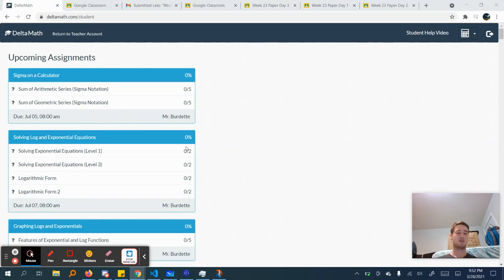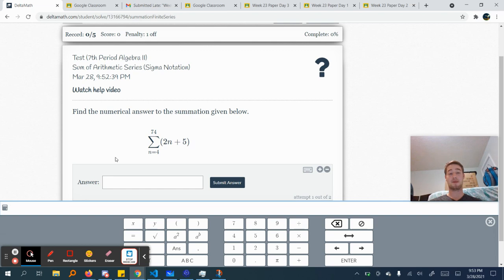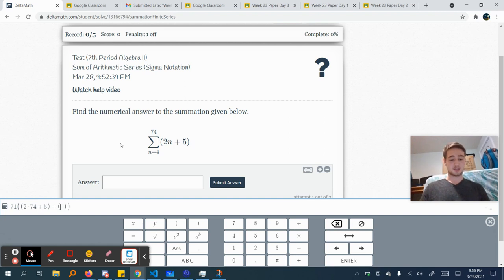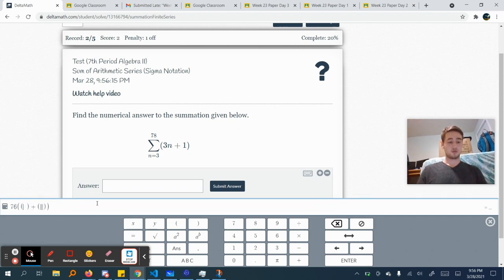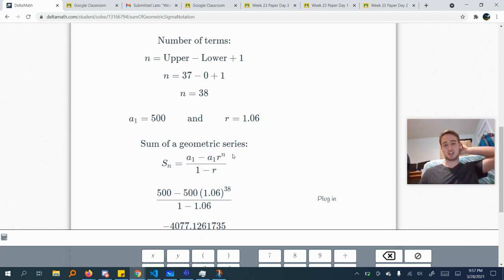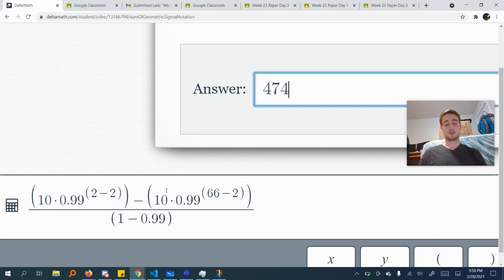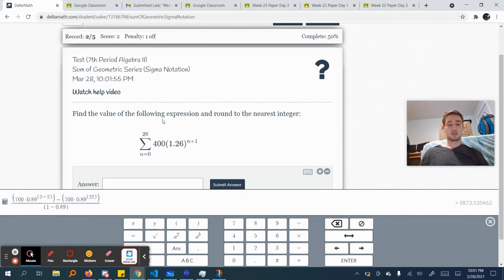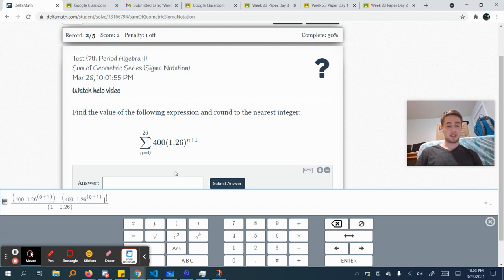A2 Week 30 Day 2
Sigma on a Calculator